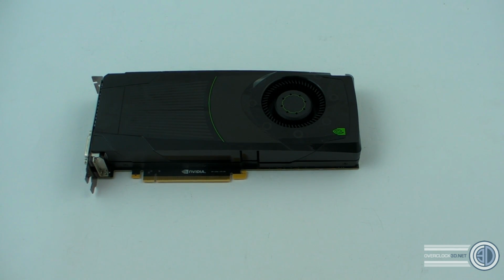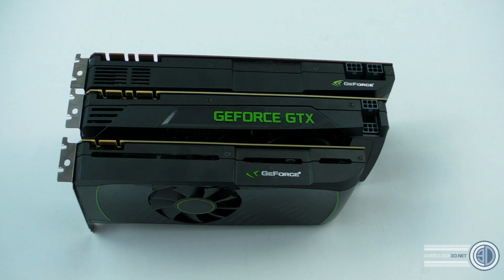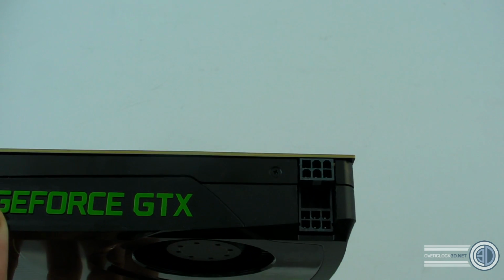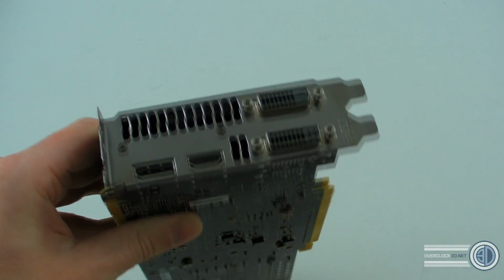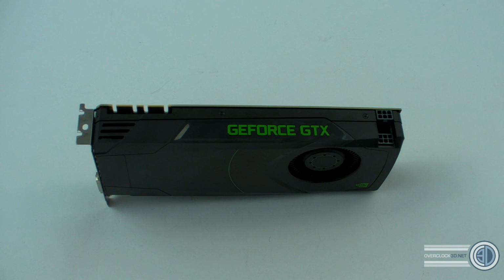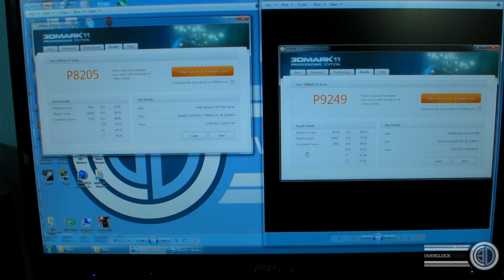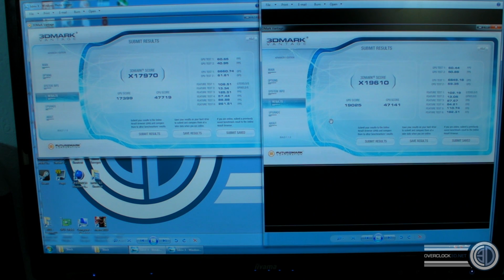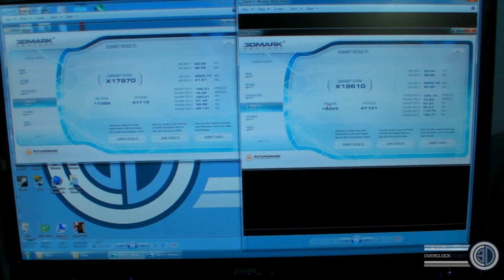Nvidia GTX680 Kepler Review Benchmarking & Gameplay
Its time to review the GTX680. Just how good is it? Does it smash the 7970? Its time to find out, get comfy, get your tea and biscuits its review time!